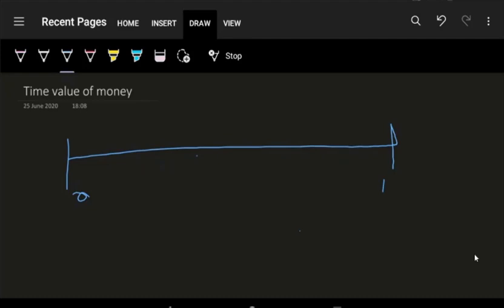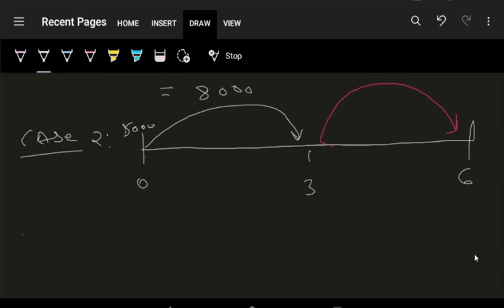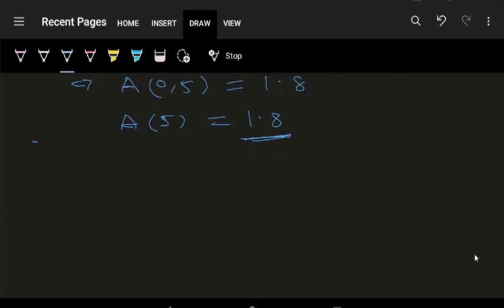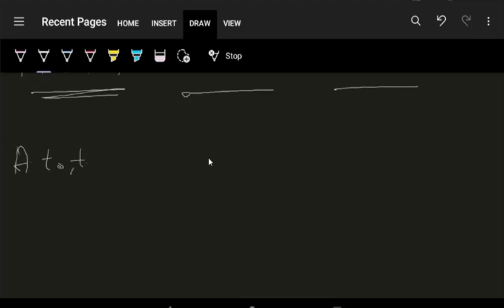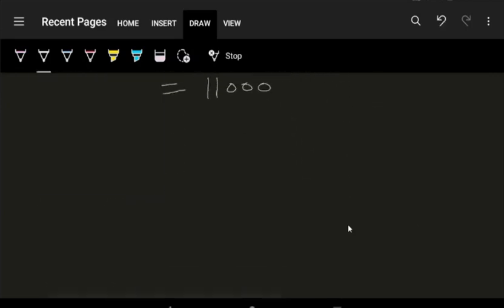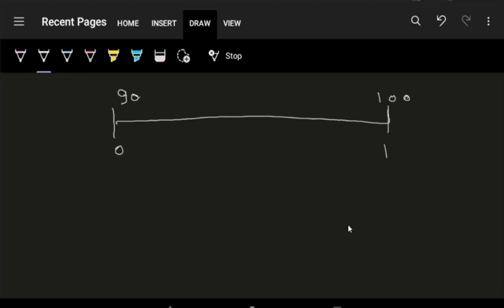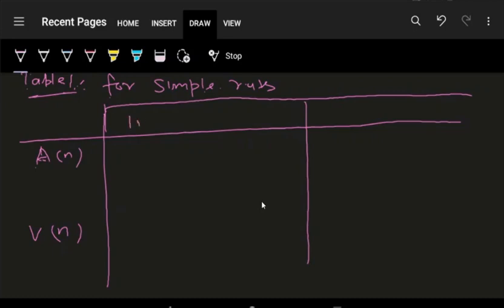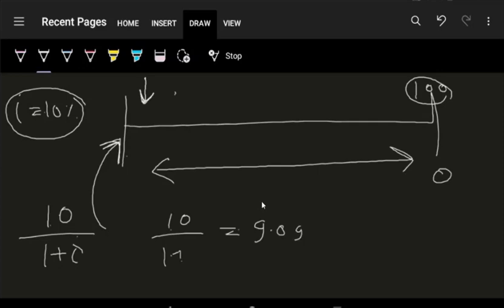1.) CM1 Chapter 4 - Time Value of Money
This chapter talks about how the value of money changes with time, types of interest rates, discount rates etc